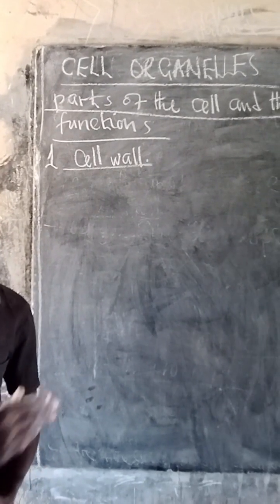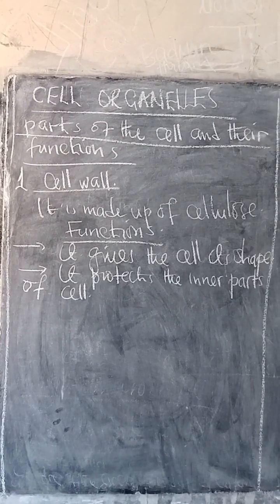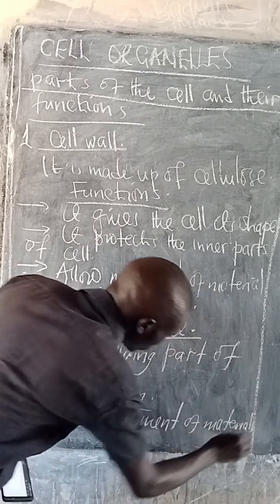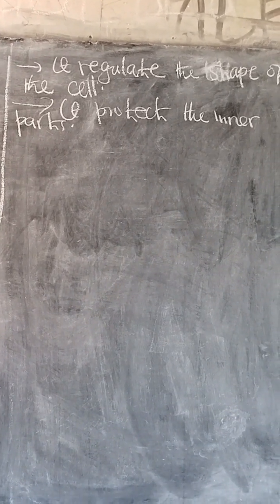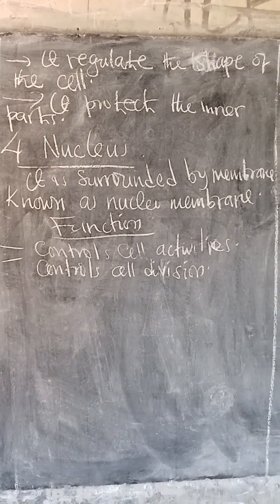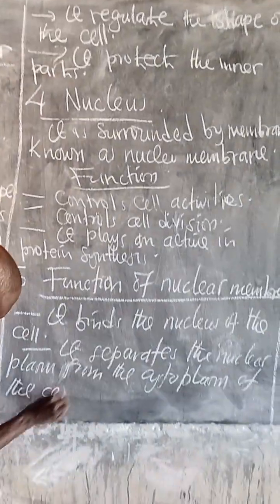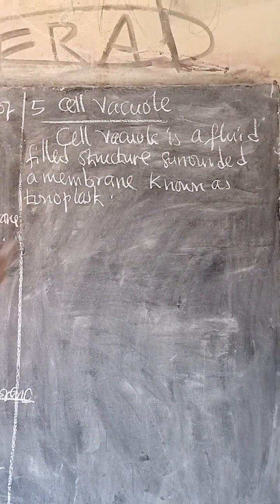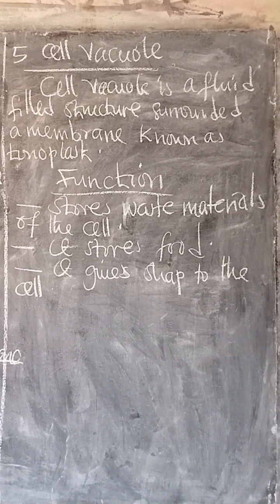Function of parts of cell. Part 1